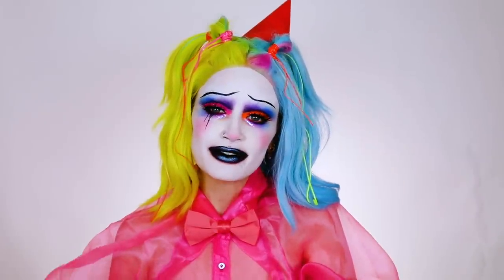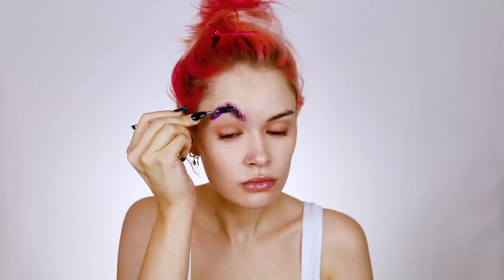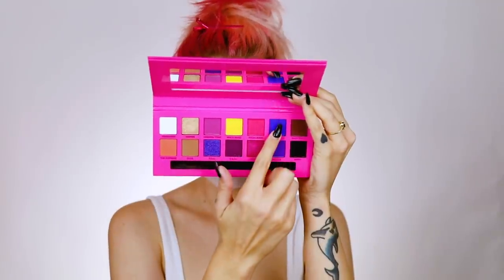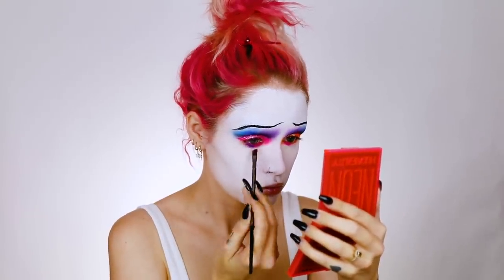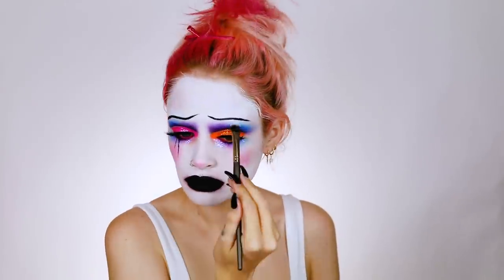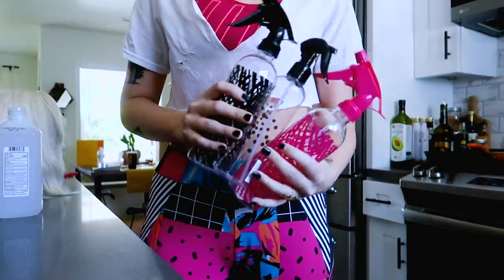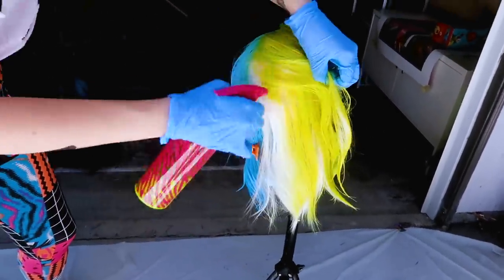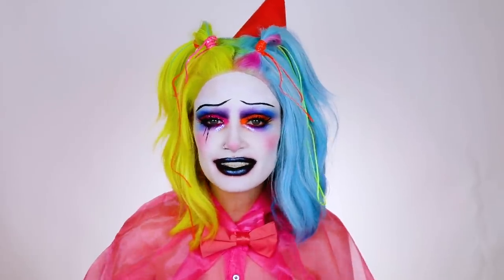NEON SAD CLOWN Full Costume + Makeup Tutorial! ASHTOBERFEST IV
Today's costume is a sad neon clown! Hair inspo from @erinparsonsmakeup on instagram!

1. Follow @atleeeey on Instagram
2. Leave a comment on all photo/video posts related to ASHTOBERFESTIV
3. Make sure your profile is public or that I'm allowed to dm you during the month of October!
THATS IT! A winner will be chosen by scrolling through comments at random every other day.

PRODUCTS I MENTIONED:
MAKEUP:
•Elmer’s Washable Glue Stick
•Ben Nye Neutral Set
•Too Faced Damn Girl! Mascara
•Rouge & Rogue Slayer Lashes ***Code: ASH***

DIY:
Acrylic Ink
70% Alcohol
Spray Bottles
Styrofoam Head
Plastic Lacing
Neon Pink Spray Paint

COSTUME:
Black Bandeau
Patent Rainbow Dr. Martens